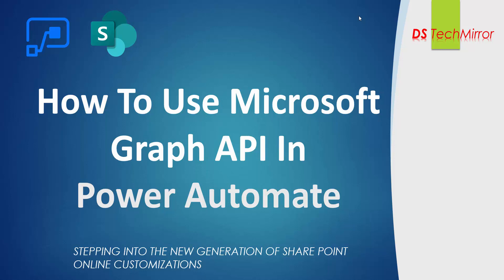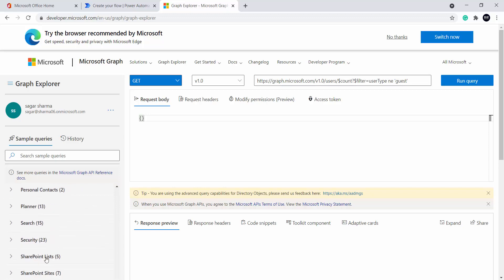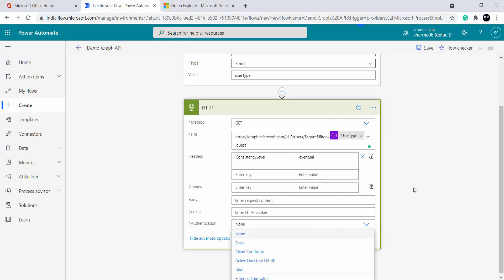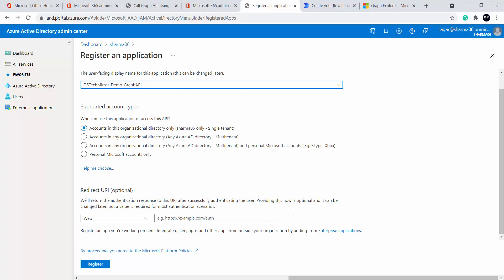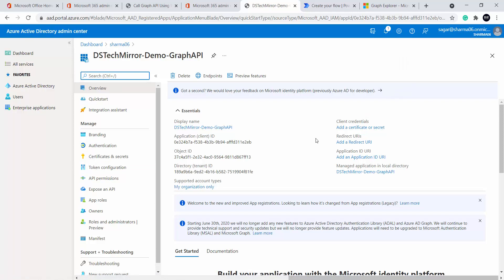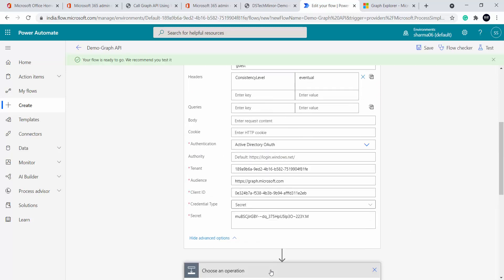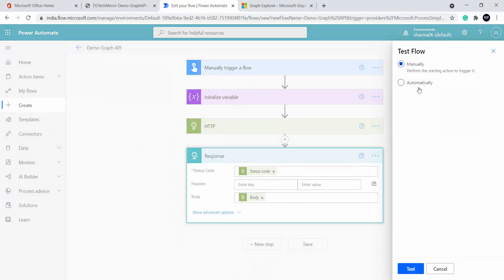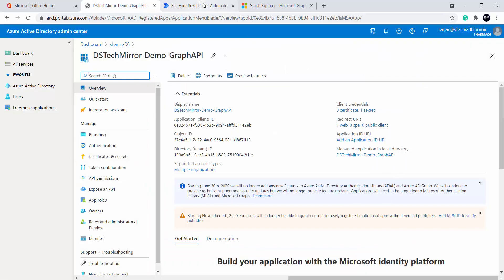How To Use Microsoft Graph API In Power Automate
In this video, we will learn how to consume Microsoft Graph API In Power Automate.